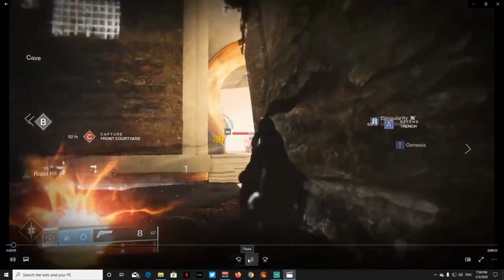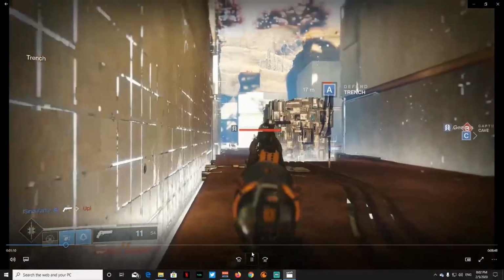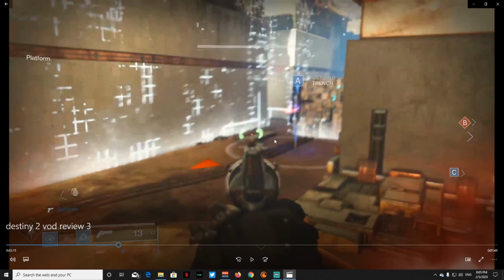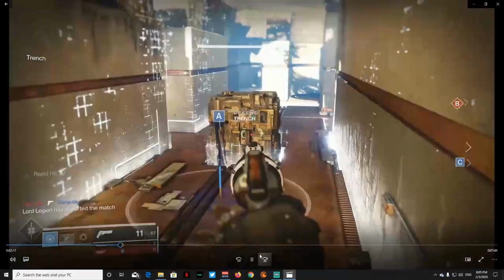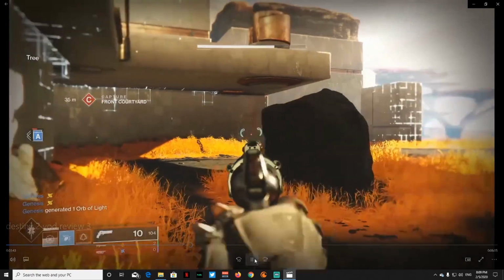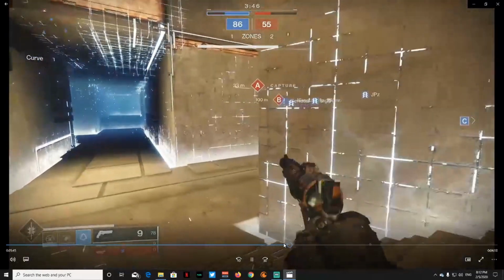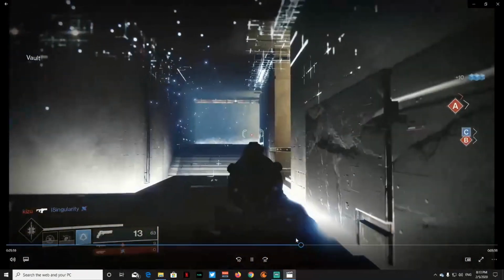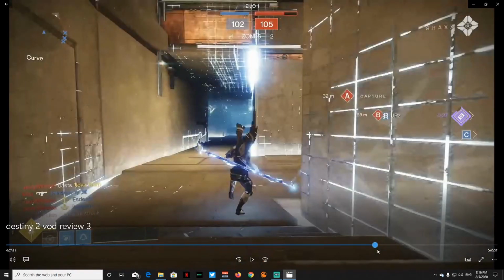Destiny 2 Crucible VOD Reviews: Episode 3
In this video I will be showing you guys Destiny 2 VOD Reviews: Episode 3. If you guys are looking to have your crucible gameplay reviewed feel free to send it to me and I am more than willing to coach your gameplay!

If you guys would like to support me then hitting that sub button would be greatly appreciated as it shows me you guys really love the content I make!